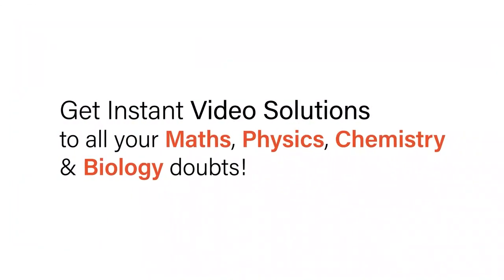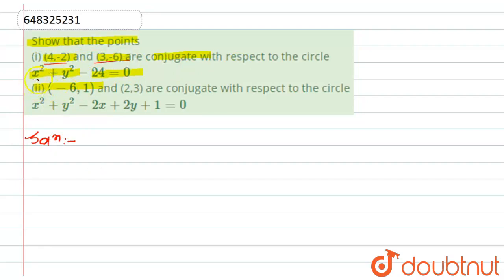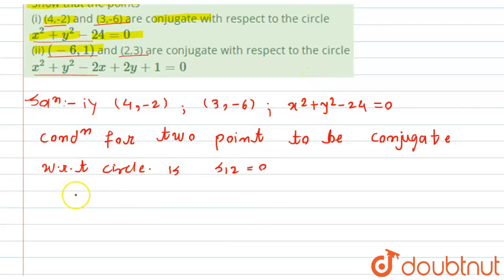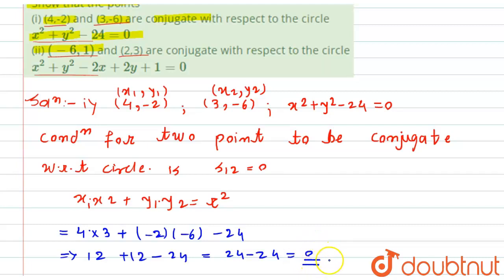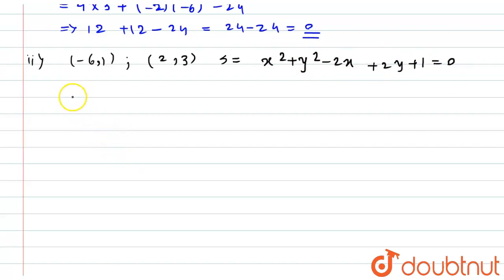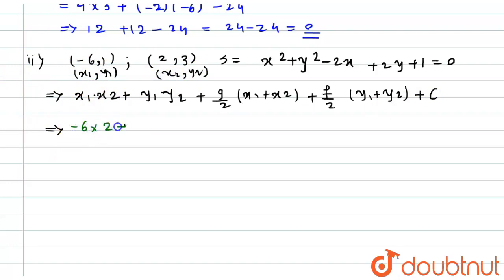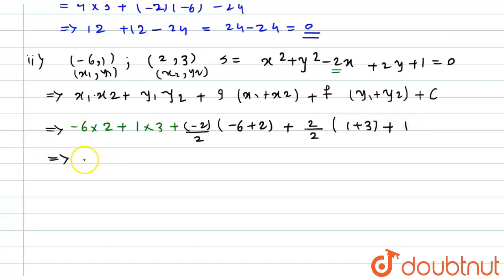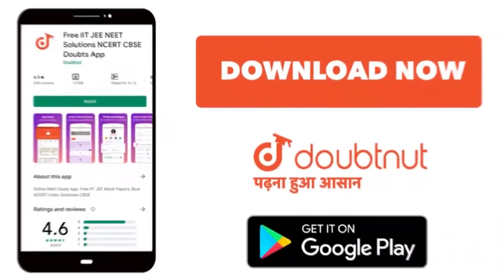Show that the points (i) (4,-2) and (3,-6) are conjugate with respect to the circle x^(2)+y^(2)-...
Show that the points (i) (4,-2) and (3,-6) are conjugate with respect to the circle x^(2)+y^(2)-24=0(ii) (-6,1) and (2,3) are conjugate with respect to the circle x^(2)+y^(2)-2x+2y+1=0
Class: 12
Subject: MATHS
Chapter: CIRCLES
Board:IIT JEE

👉 Have Any Query? Ask Us.